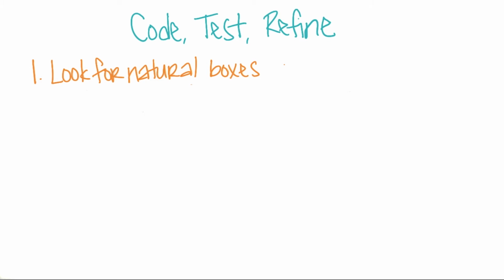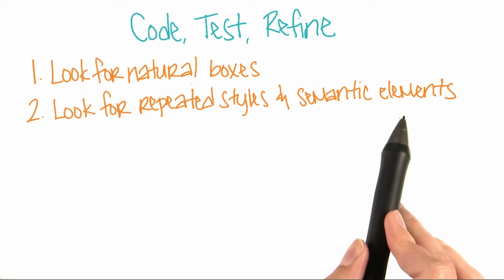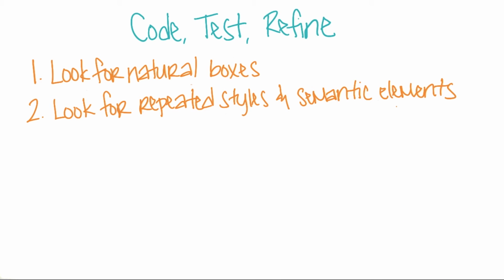编码、测试、优化